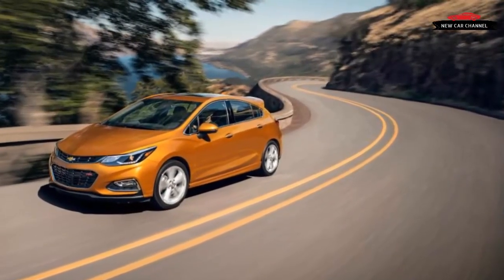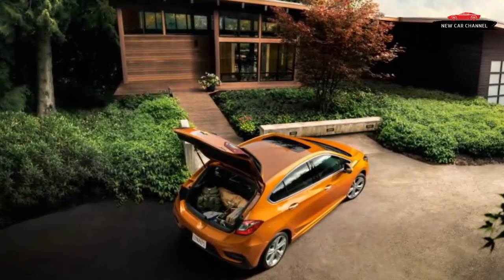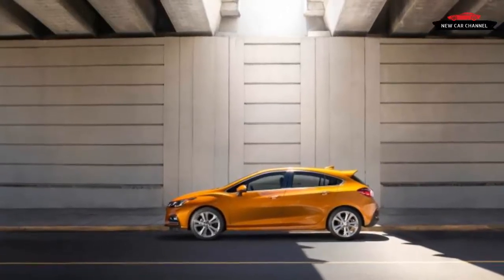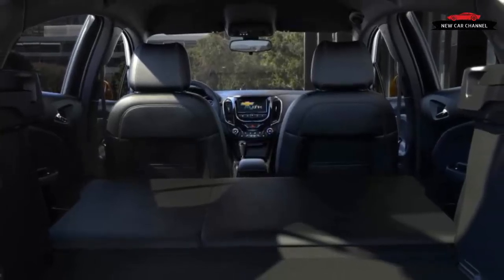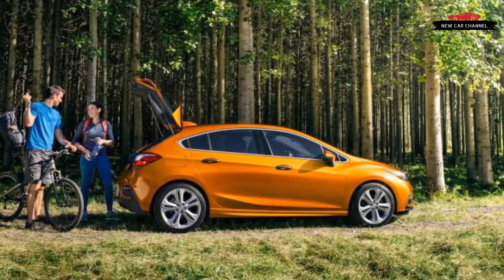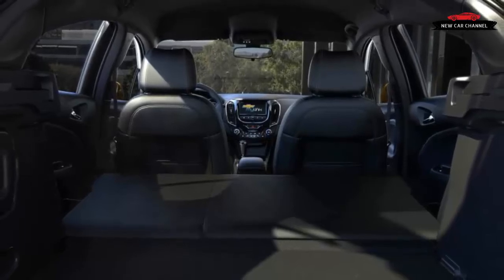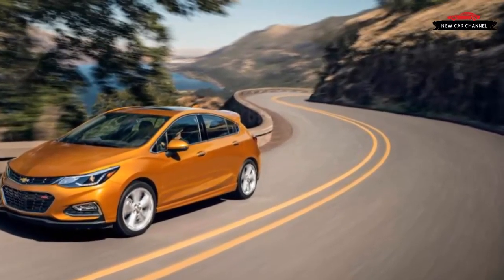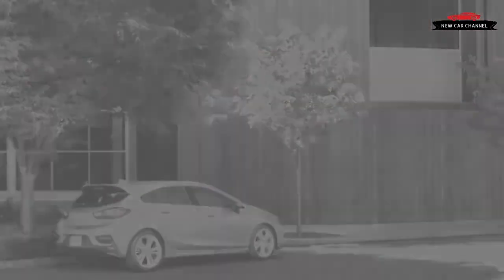REVIEW NEW CAR: 2017 CHEVROLET CRUZE HATCHBACK - FIRST DRIVE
REVIEW NEW CAR: 2017 CHEVROLET CRUZE HATCHBACK - FIRST DRIVE REVIEW
Today i review the new car: CHEVROLET CRUZE HATCHBACK 2017. I'm sure you'll enjoy this after watching my video. Thanks a lot !